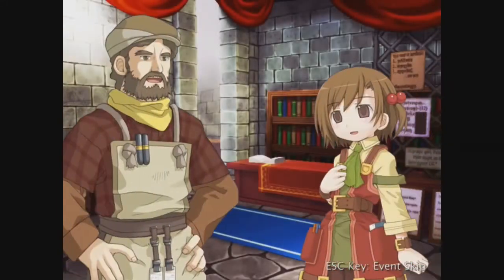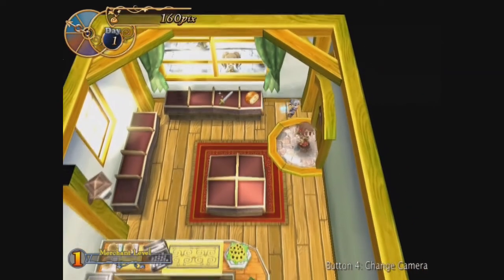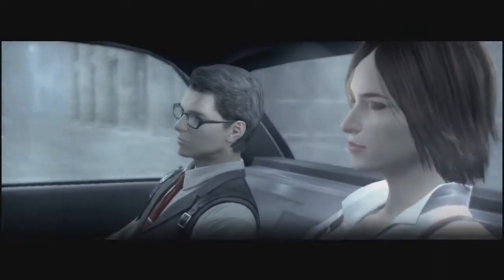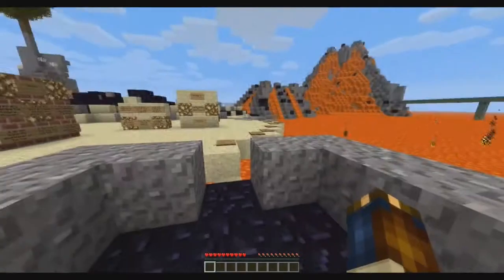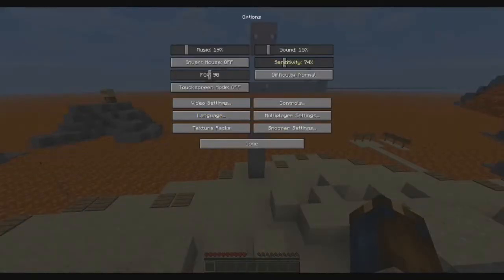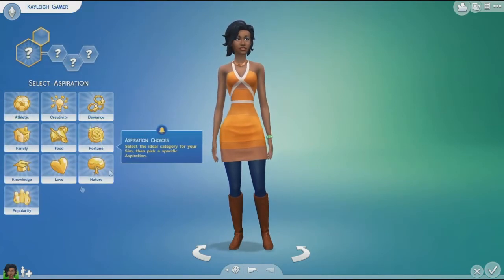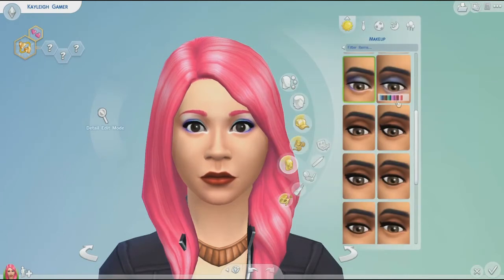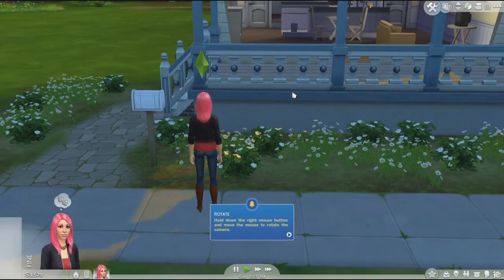[UPDATE] Gaming Compilation: Games I Will Be Playing Weekly. Help Me Decide!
So after waiting approximately a million years for my new desktop it had arrived. That and i needed a new monitor so i had to wait for that as well but it's all good now. Cue the video spamming.

Like i said i need help deciding what to play when and how many times a week, i will play a game once a week, with each being assigned a day until i can decide what to play multiple times a week.

Isabelle
Where Y'all Can Find Me:

XBOX Live Gamer Tag: IzzieDelirium